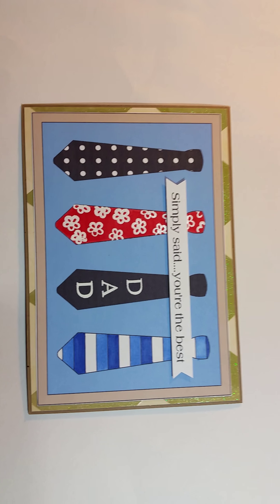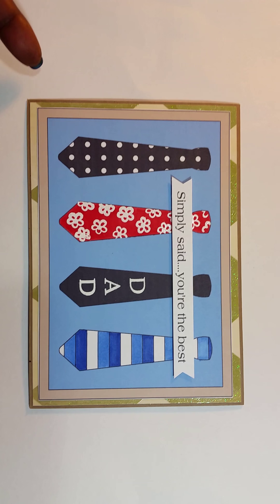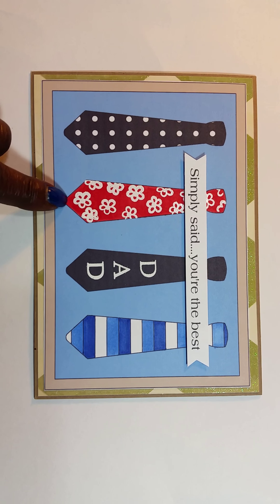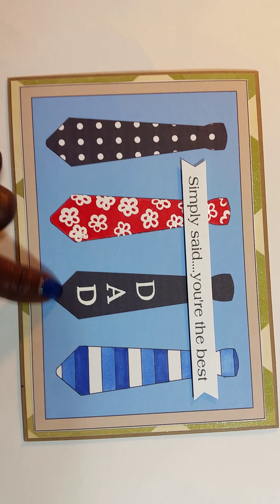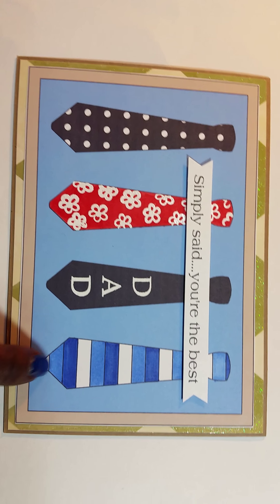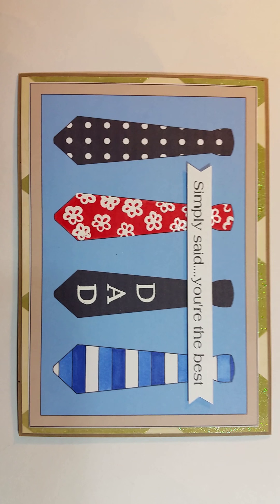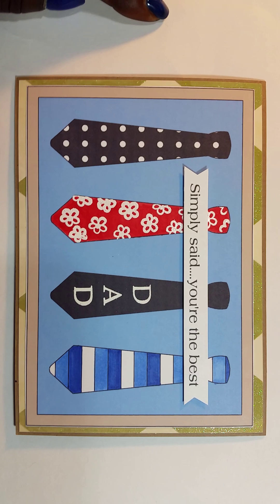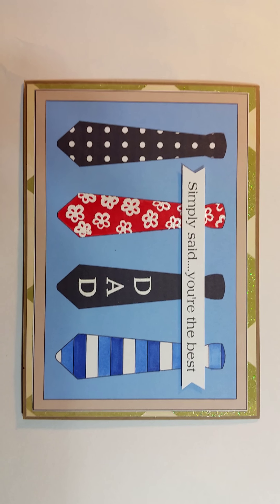Father's Day card share